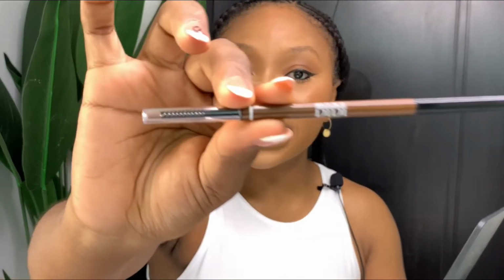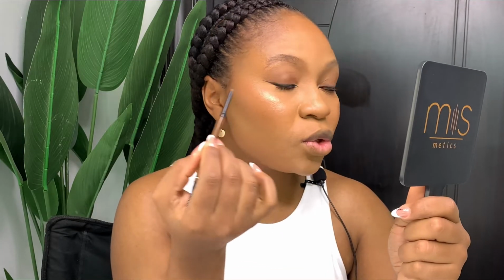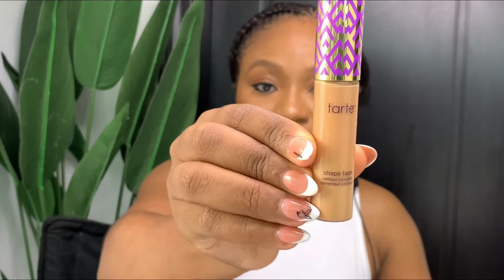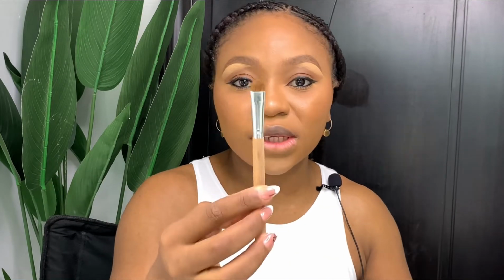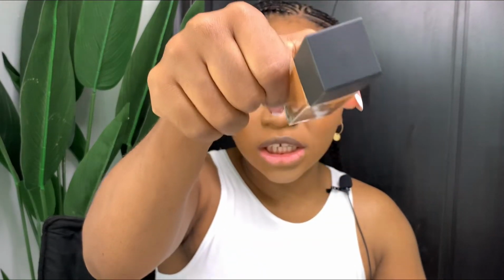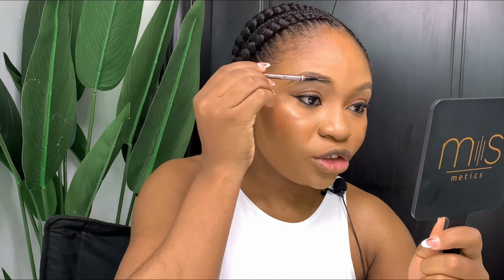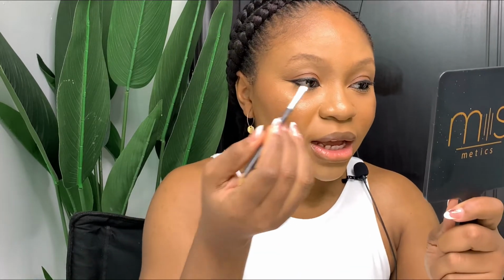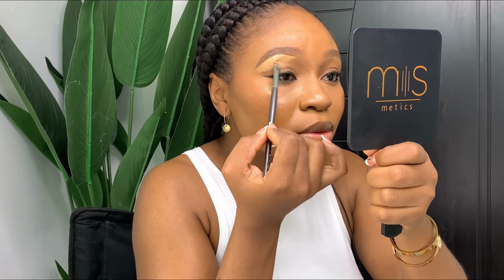BEGINNER FRIENDLY BROW TUTORIAL| How to draw your brows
LISTS OF PRODUCTS USED:

Beautylinebydidi brow pencil
Hegaiandesther brow gel in Tofee
Damel brow tamer
Tarte tate
Nars radiant longwear foundation in
Riot brow tint